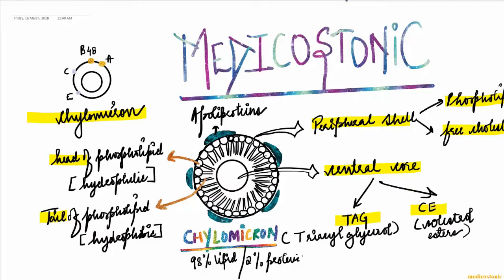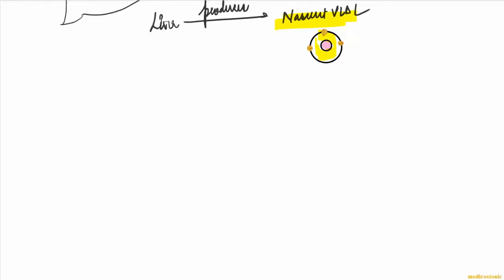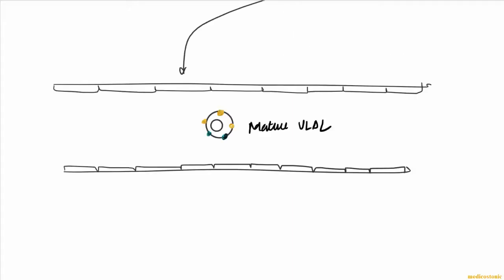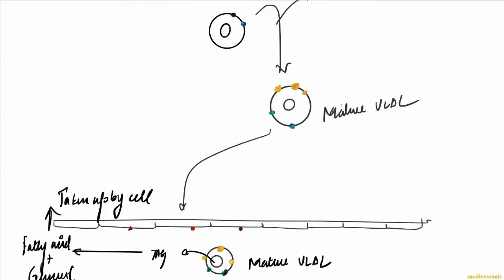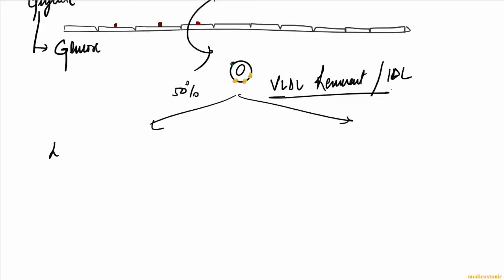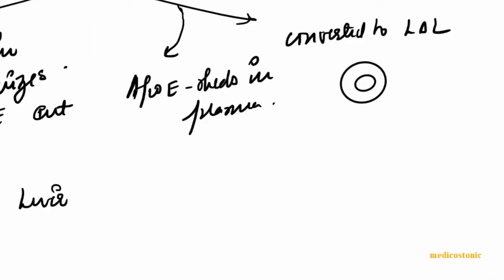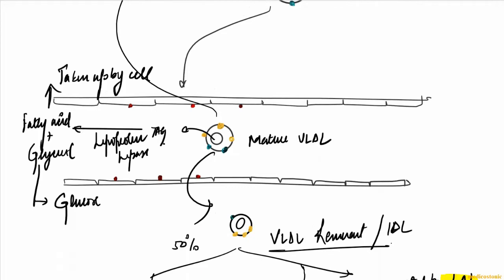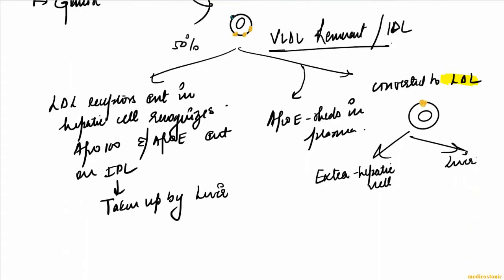VLDL METABOLISM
SUMMARY -First step in the VLDL or very low density lipoprotein metabolism is its activation which is done by donation of Apo C and Apo E by the  HDL molecule or High Density Lipoprotein. Then it reaches capillaries where it is encountered by Lipoprotein lipase . Ultimately, VLDL is converted  to Remnant VLDL or IDL (Intermediate Density Lipoprotein)
For more such Topic explanation , flashcards , Pathology slides and much more